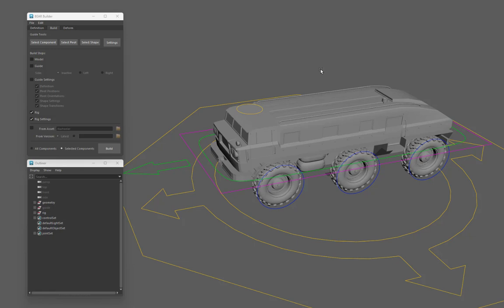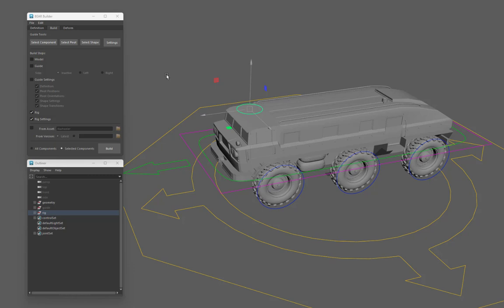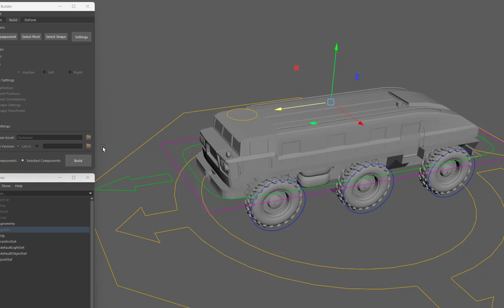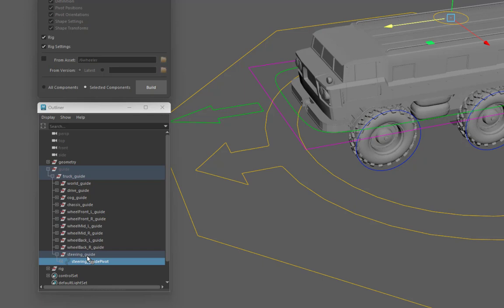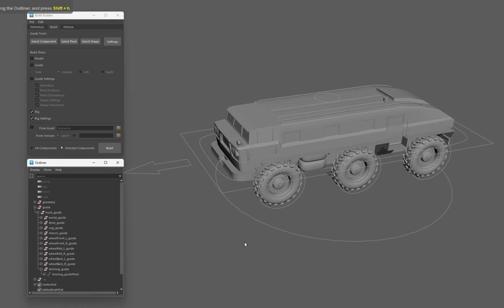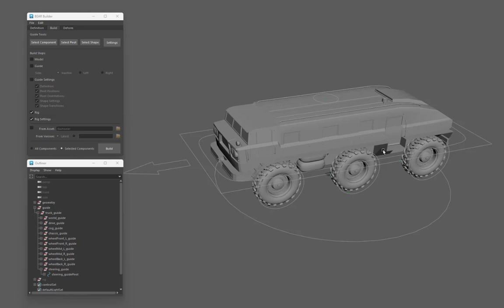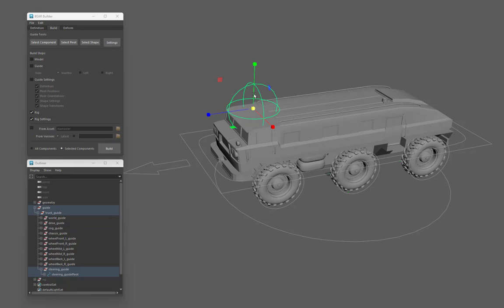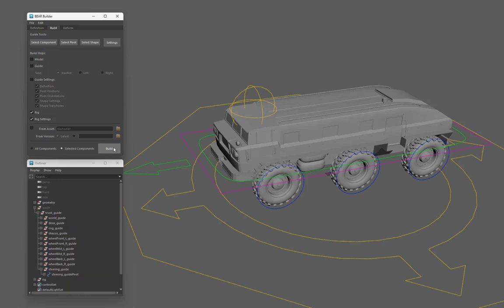Guide/Rig Logic in BEAR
How to swop between guide and rig in BEAR and make rebuilds.